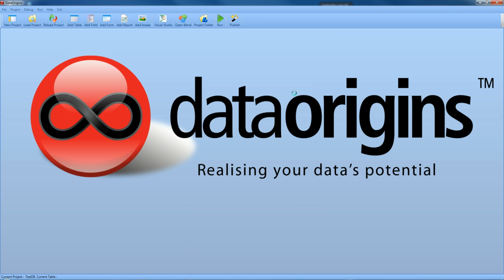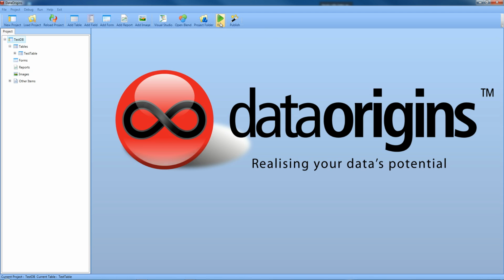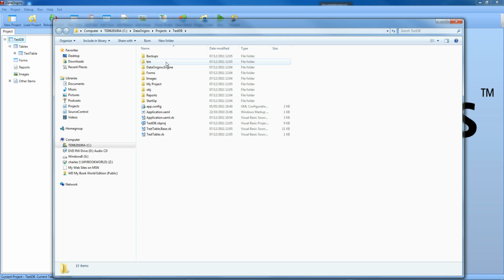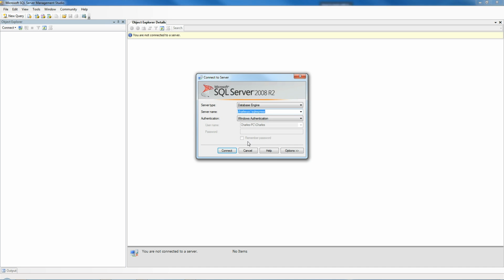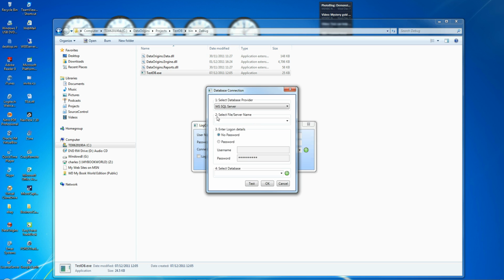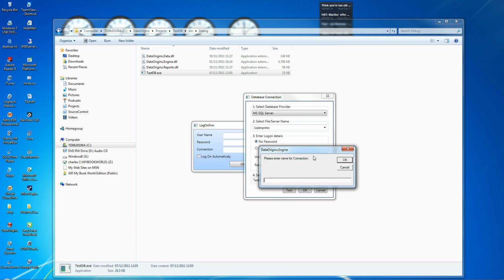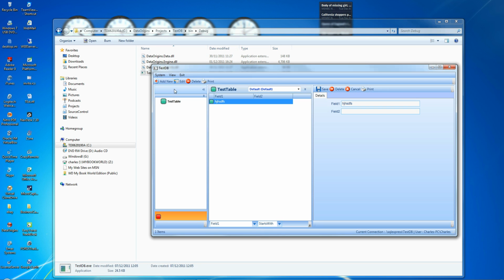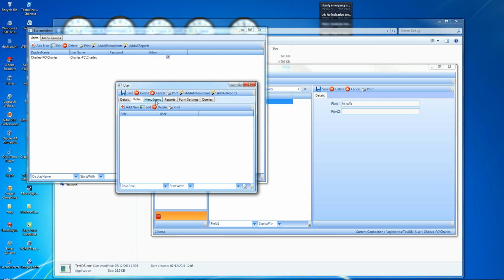Database Connections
DataOrigins automaticaly creates a database when you start a new project, watch how this happens and how to create and connect to other databases.